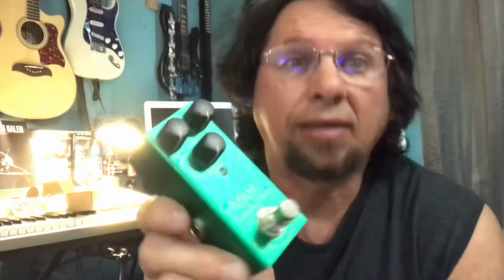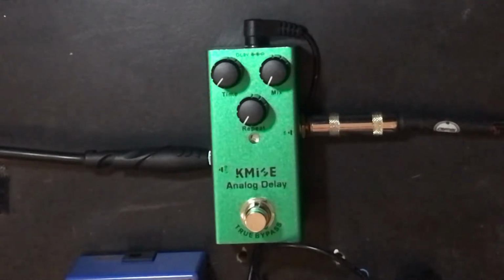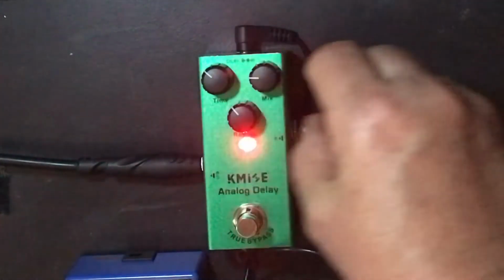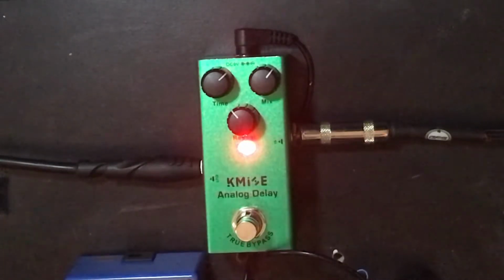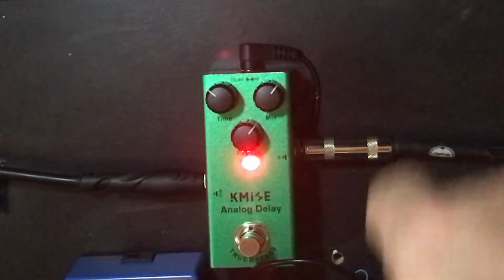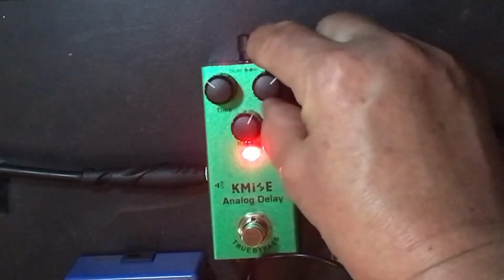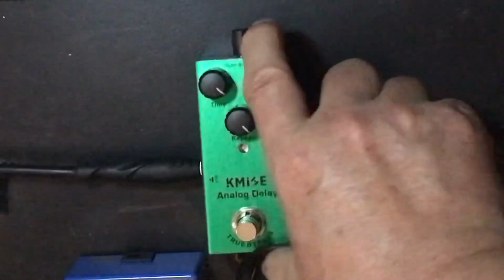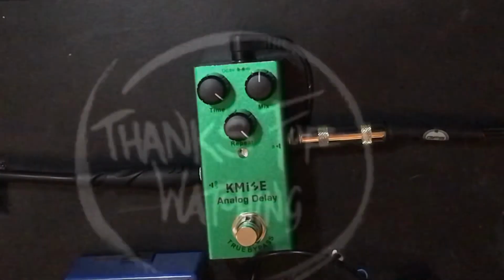Kmise Analog delay pedal review and demo by Guitar Man3yt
Kmise analog delay pedal
Review and demo
I bought this so I could have a cathedral effect all set and ready with the push of one button.
And I can leave my digital delay set where it is.
Also a analog delay pedal can make some cool sound effects for a guitar solo!👍🎸